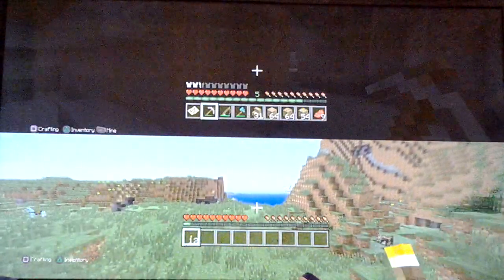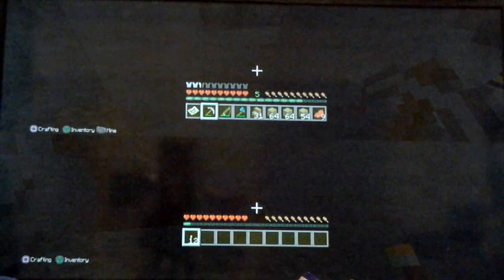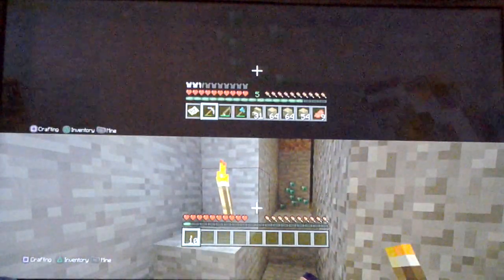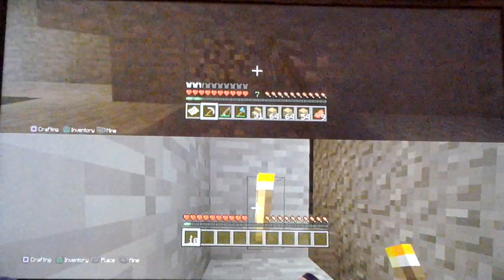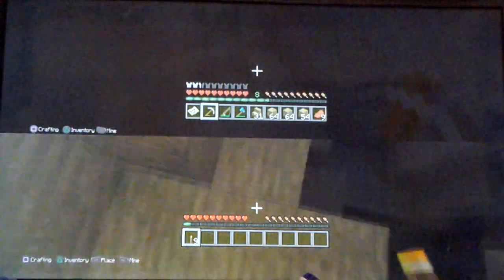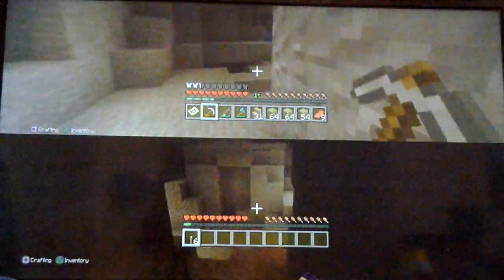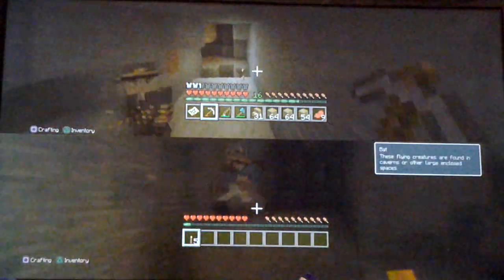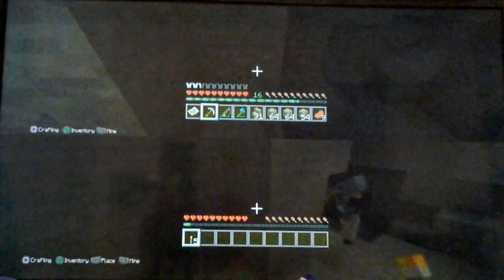Minecraft let's play-#5 mining and a cat